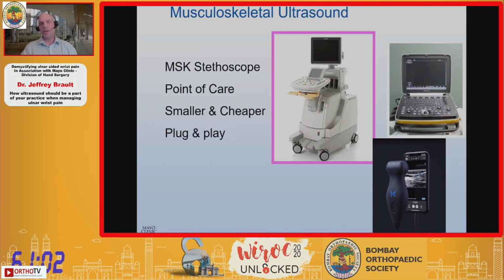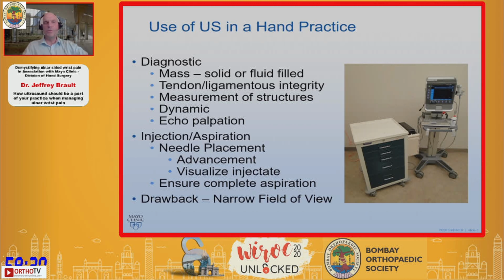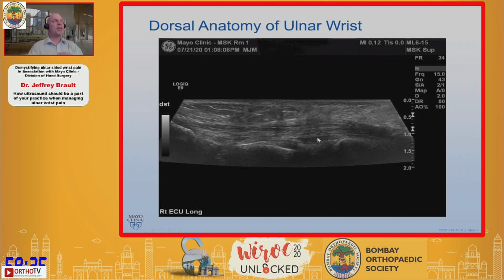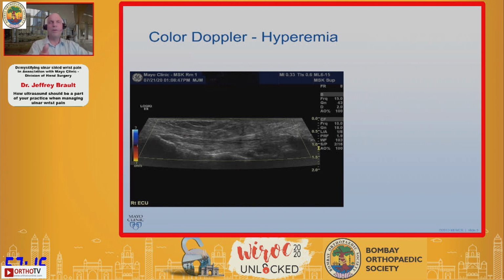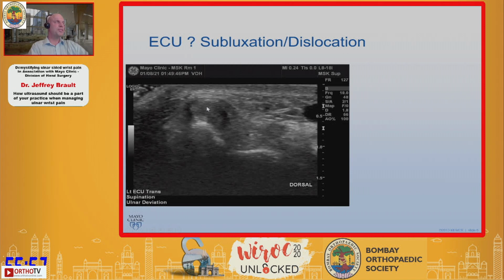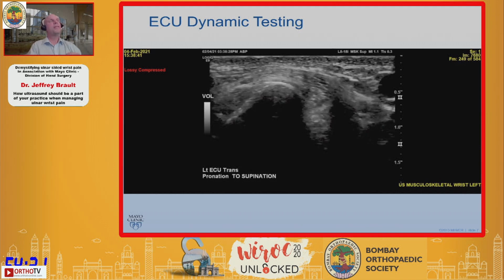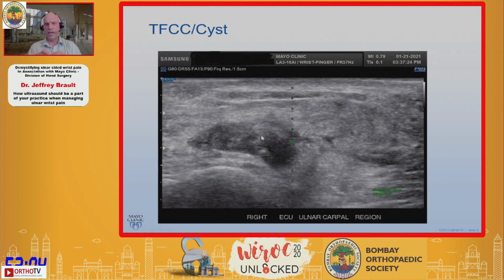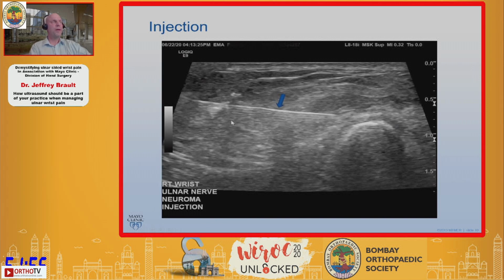WIROC UNLOCKED 2020: Integrating Ultrasound in Ulnar Wrist Pain Management - Dr. Jeffrey Brault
This Talk is a Part of Wiroc Unlocked 2020 : How Ultrasound Should Be a Part of Your Practice When Managing Ulnar Wrist Pain - Dr. Jeffrey Brault